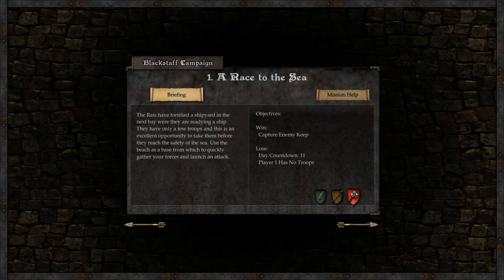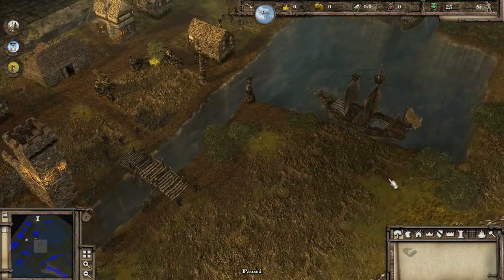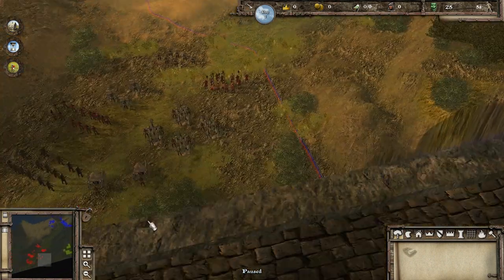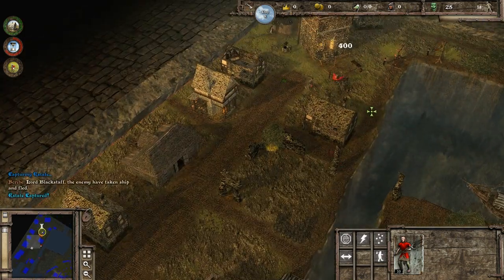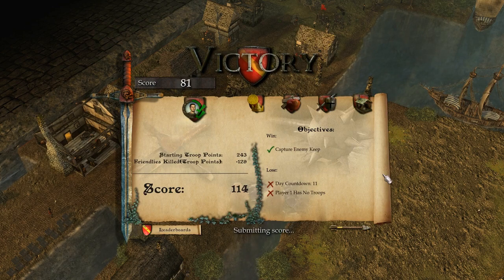Stronghold 3 Blackstaff Mission 01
Stronghold 3 Blackstaff Campaign Mission 1 - A Race to the Sea